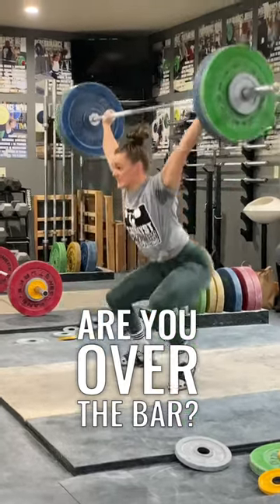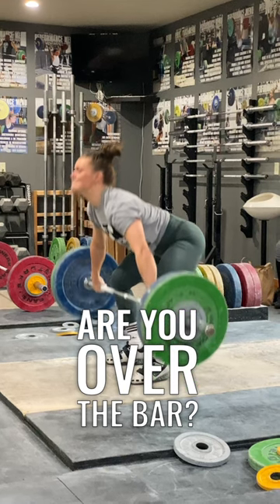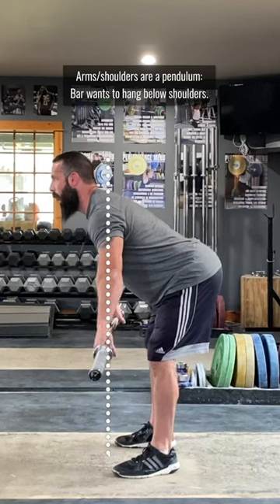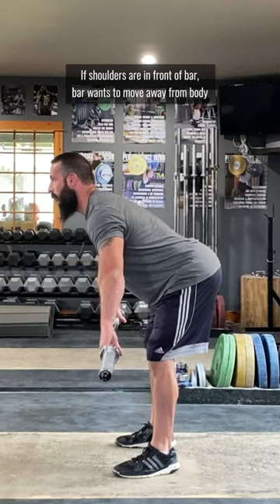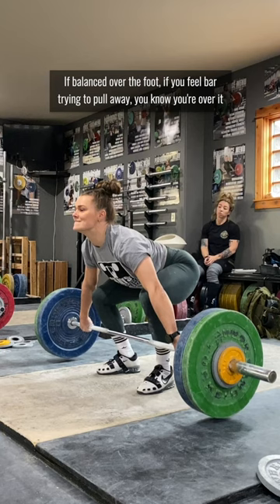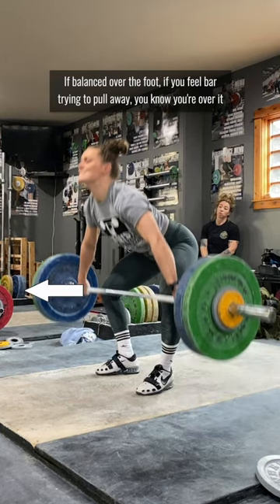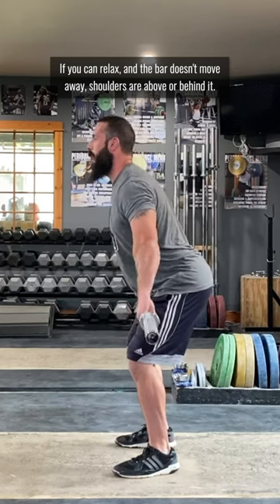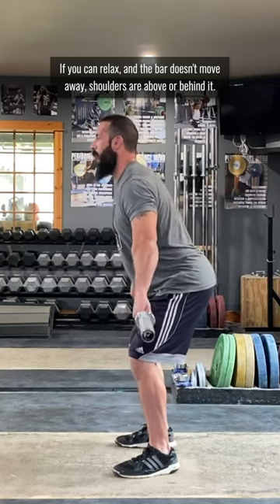Are you over the bar?